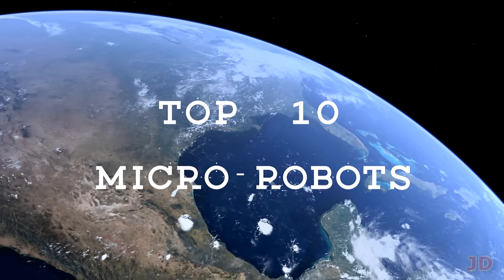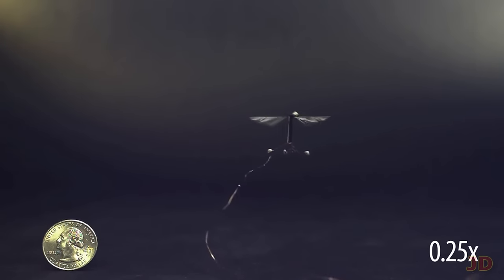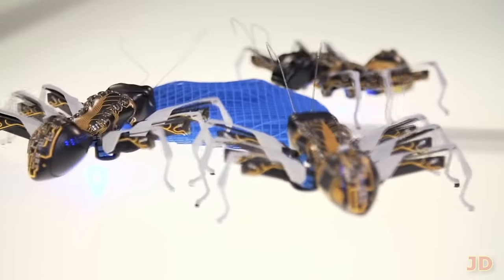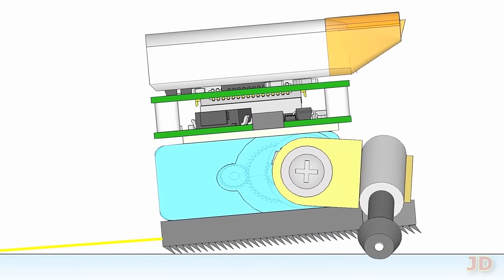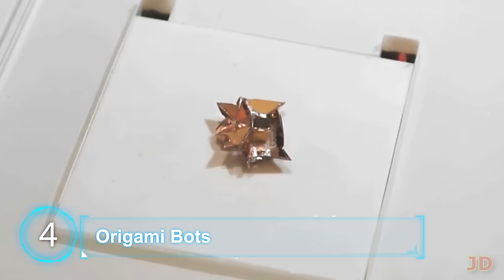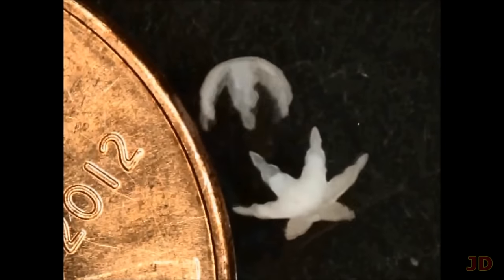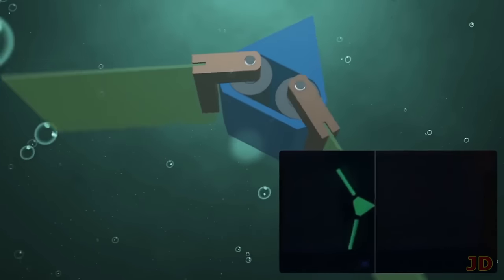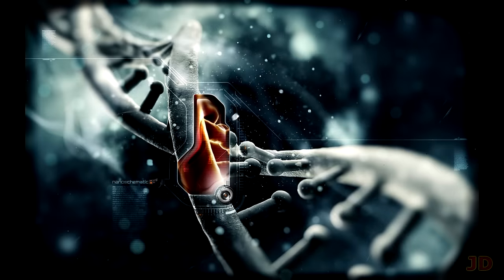TOP 10 Amazing Micro-Robots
Check out the description for original sources & credits!

10. Aerius Drone

8. FestoAnt

7. Water Strider

1. Micro-Motor Powered Nanobots